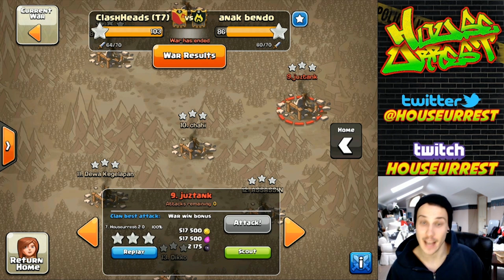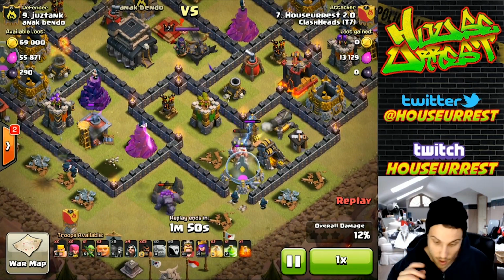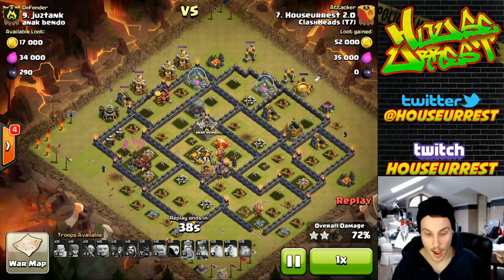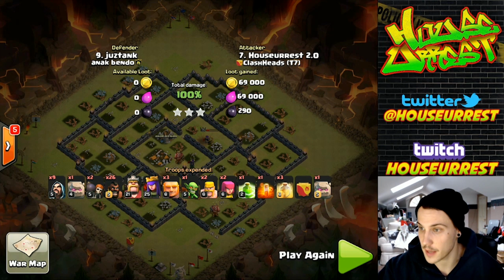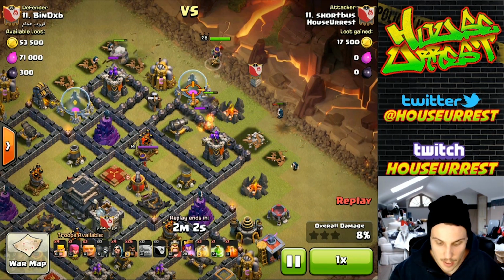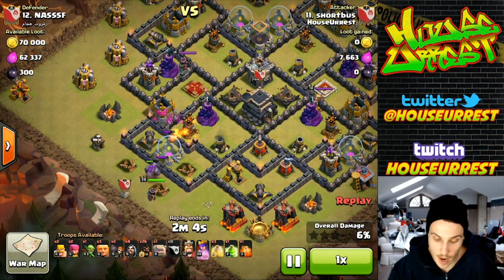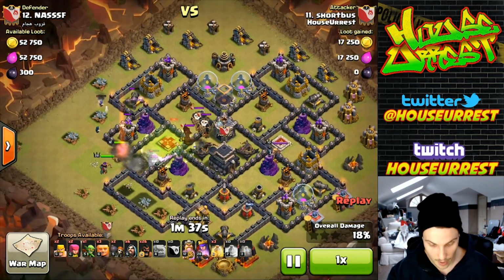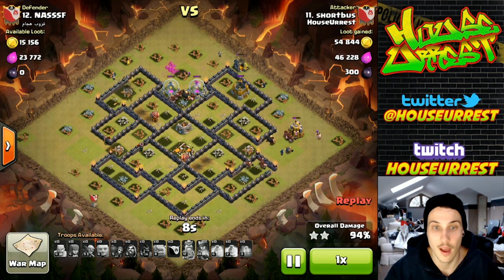Clash Of Clans - How To 3 star Surgical Hog (GOHO) Max (th9) Townhall 9 Bases + Replays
This is my How to Surgical hog bible! i focus of using a shatter goho which adds enough tankability to penetrate deep into the base before deploying hogs. I have 3 replays while explaining my methods in all!!!